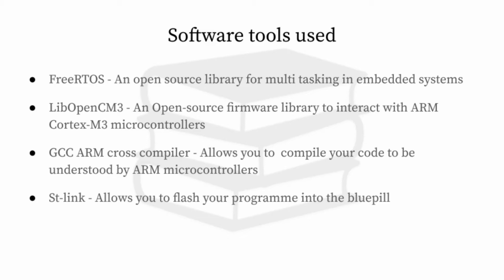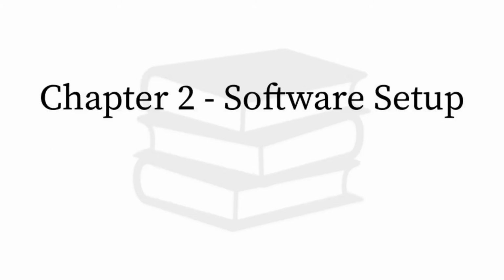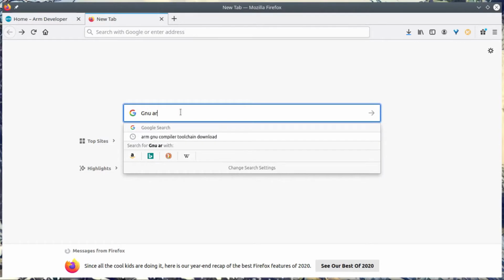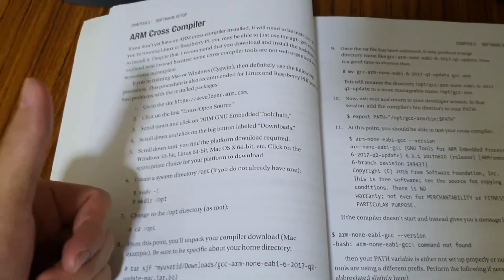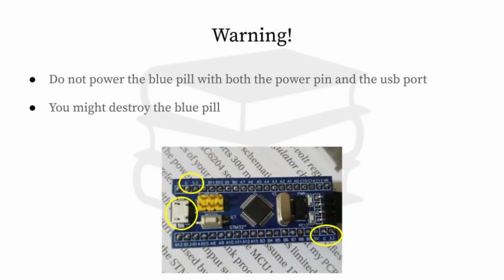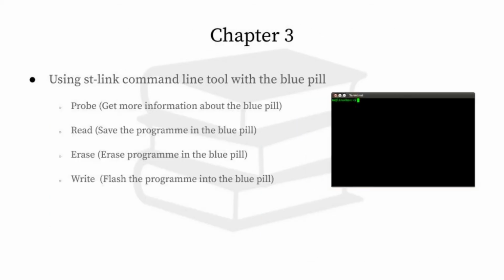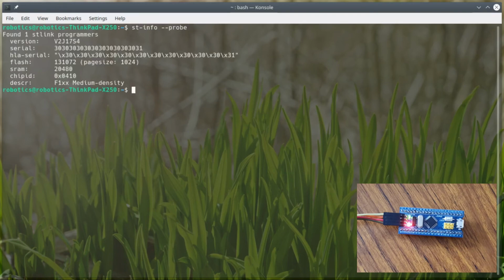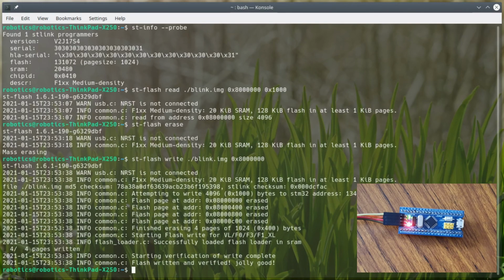Beginning STM32 Summary - part 2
Welcome to part 2 of the series. We are covering chapter 2 and 3 which talks about the software set up and powering up the blue pill.